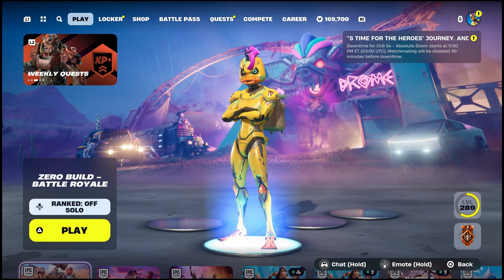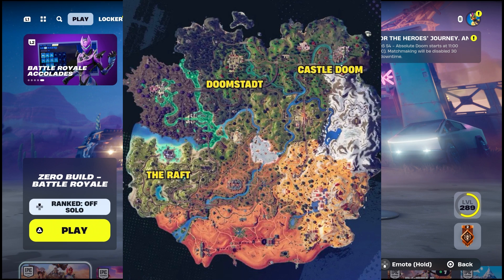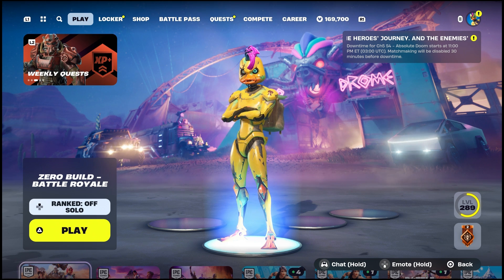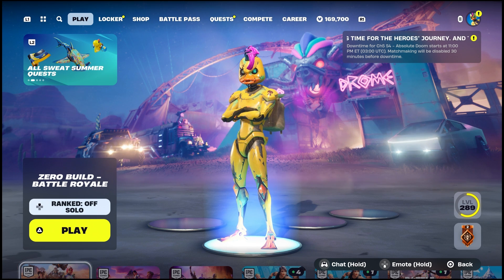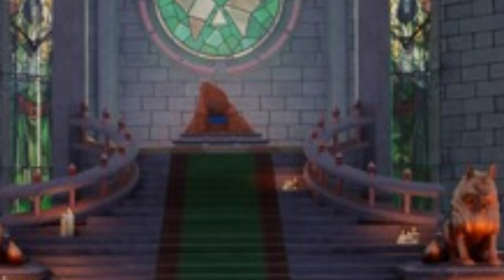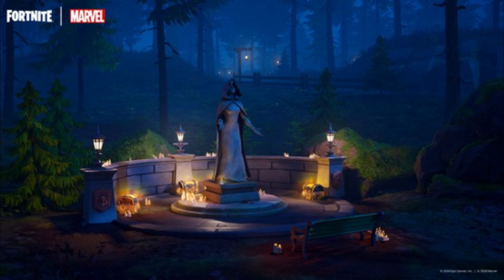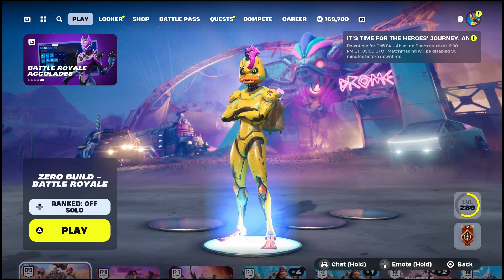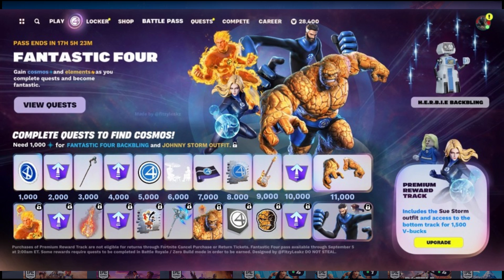CHAPTER 5 SEASON 4 FANTASTIC FOUR Mini PASS + TEASER Leak's + More!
FANTASTIC FOUR is Coming and Will Mostly Come Out in The Middle or Start of Chapter 5 Season 4 ...

Next season is CONFIRMED to be a Marvel Season in Fortnite and we are about to find out a lot of news about the collaboration between Epic Game's Fortnite and Disney Rumor's have it we may even see some Disney Character's like Sora from Kingdom Hearts, Darkwing Duck and Gargoyle's Coming to Fortnite too! Doctor Doom just blew up part of the map so let's see what's up!

💥 cartoon-gamingforlife17-merch